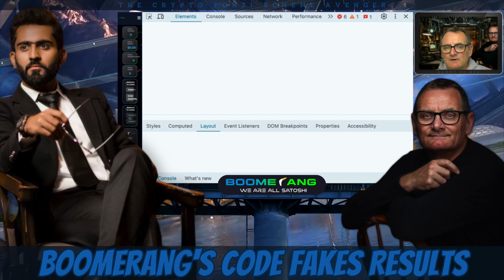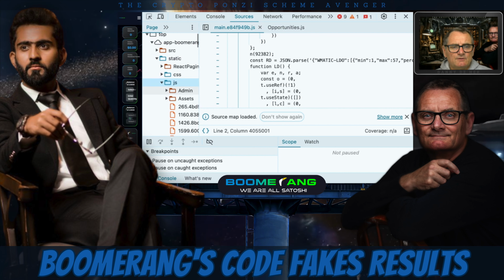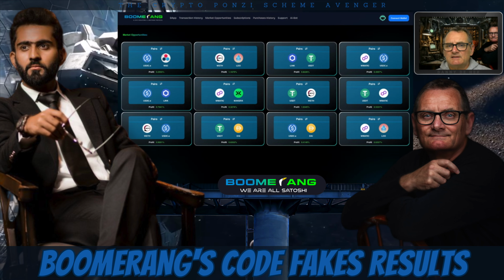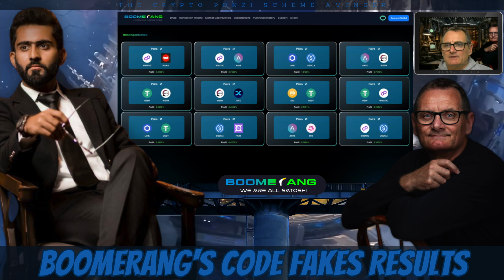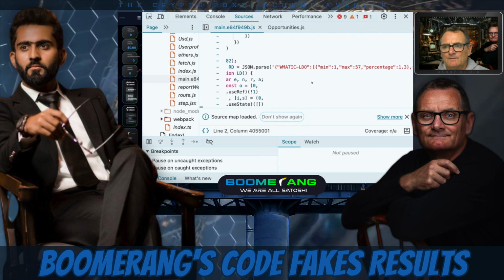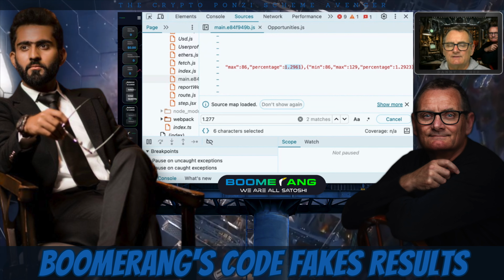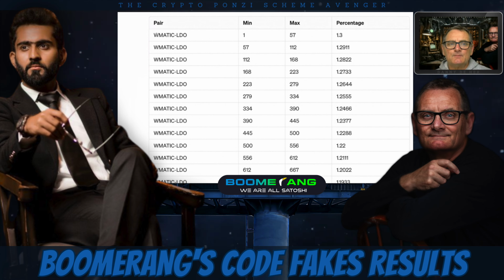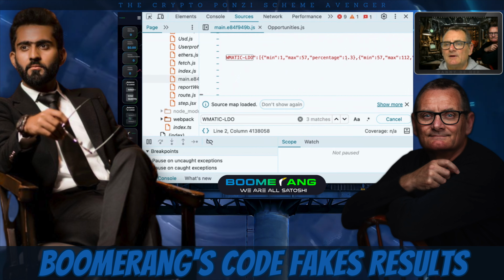Live Demo: BOOMERANG's Website Code Fakes Results!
Welcome back to "The Crypto Ponzi Scheme Avenger"! I'm Danny de Hek, your host on a mission to expose scams and protect investors from financial harm. Today, we delve into the dark underworld of deceitful schemes, starting with the infamous "WE ARE ALL SATOSHI" Ponzi scheme that preyed on unsuspecting victims, promising lucrative returns on their crypto investments. Sadly, it was nothing more than a trap, exploiting the trust and investments of innocent individuals.

*HOW TO INSPECT THE CODE*

right-click, select "Inspect," go to the "Sources" tab, navigate to app-boomerang.trade // static // js in the left panel. Look for "Opportunities.js" or "main.js" to find the code!

*WALLET ADDRESS(S)*

*TIME STAMPS / CHAPTER*

Losing the Trade: 00:00:00
Code of the Website: 00:01:33
HOW TO INSPECT THE CODE: 00:01:58
MAX/MIN Market Opportunities: 00:02:56
Fixed Pay Out Percentages: 00:05:44
Table showing Pay Out: 00:08:50
Is it a Scam?: 00:12:05
Rodney Burton aka Bitcoin Rodney: 00:12:31
Brenda Chunga aka Bitcoin Beautee: 00:12:36
Sam Lee aka Scam Lee: 00:12:41
Kalpesh Patel aka Kelp: 00:12:55
Whistleblower: 00:13:05

But our journey doesn't end there. We're shining a spotlight on the latest scam in town: Boomerang. This scheme presents itself as an arbitrage trading platform, enticing investors with the promise of quick profits. However, our investigation reveals a sinister truth – there's no genuine trading happening. Instead, investors' funds are being siphoned off by the perpetrators, leaving devastation in their wake.

Join me as we reveal the website code used to deceive people and uncover the lengths we must go to expose these scammers. Despite our efforts to alert authorities, justice seems agonizingly slow. We'll also take note of recent developments, including the charges brought against Sam Lee for conspiracy to commit fraud by American authorities.

Furthermore, we'll shine a light on the key players behind these scams, including Yvonne Henry, Carl Miller, Kate Longley, George Marquis, Janet Hort, and others. It's time to hold them accountable and prevent further financial devastation.

As we navigate through the murky waters of deception, let's empower ourselves with knowledge and vigilance. Together, we can dismantle these fraudulent schemes and safeguard our hard-earned money.

Tune in to "The Crypto Ponzi Scheme Avenger" and join the fight for justice and transparency in the crypto world. Don't let the scammers win – together, we can make a difference.